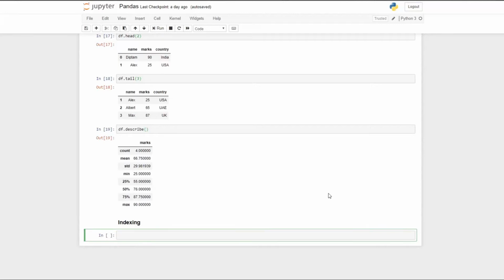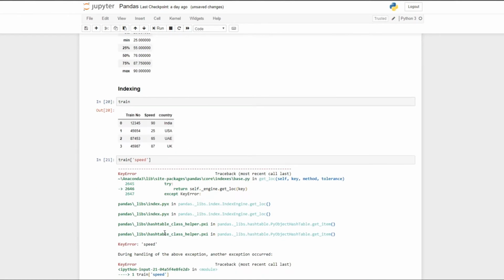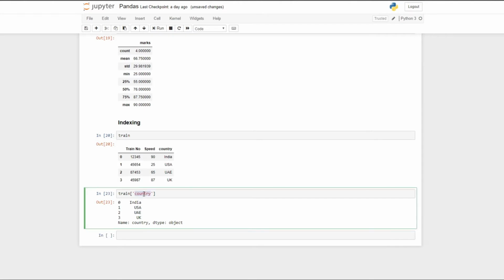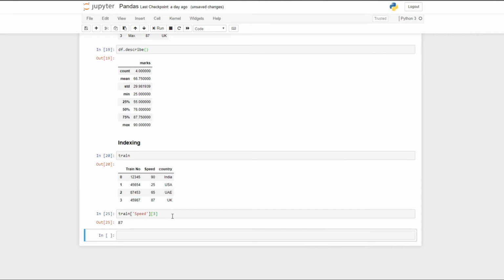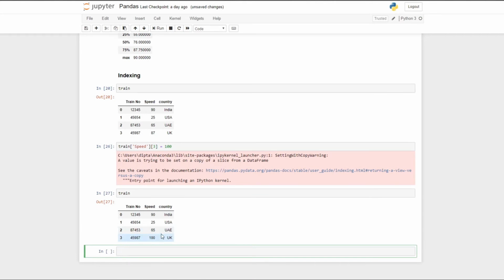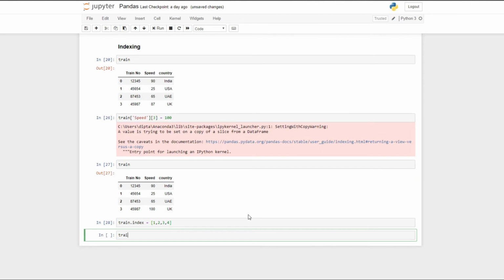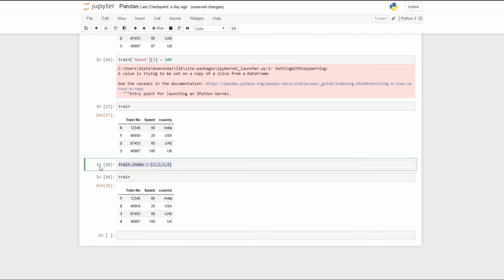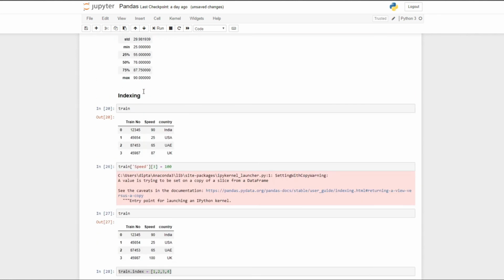Indexing | Pandas Tutorial 7.0